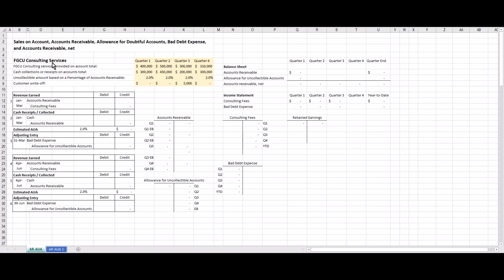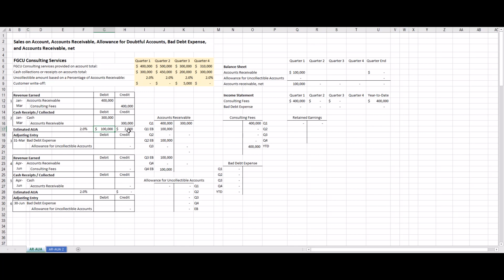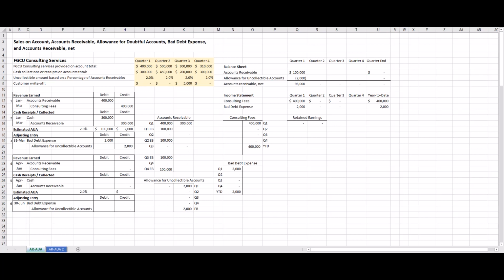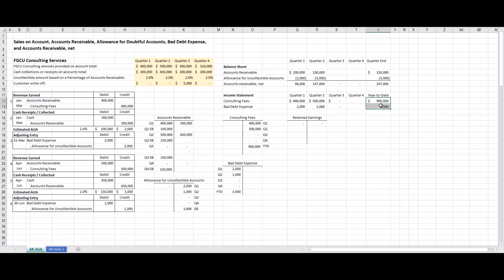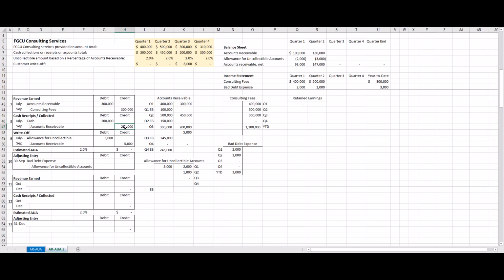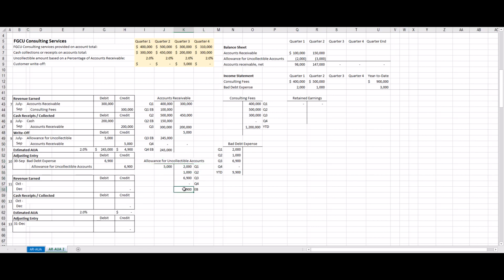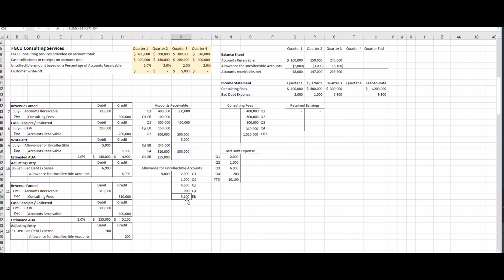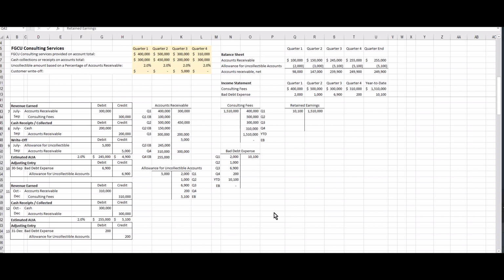Accounts Receivable and the Allowance for Uncollectible Accounts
The video covers the role played by accounts receivable in business and how the allowance method using the % of accounts receivable is used to determine the net realizable balance of accounts receivable for the balance sheet statement and the bad debt expense to be recorded on the income statement.